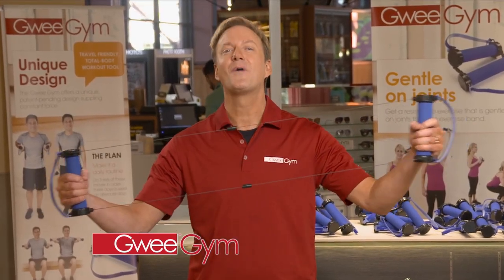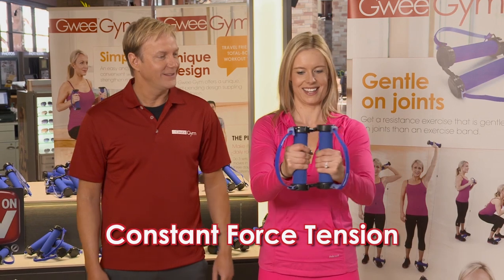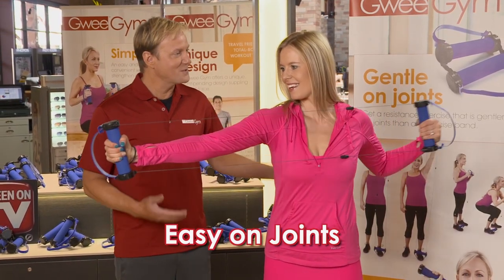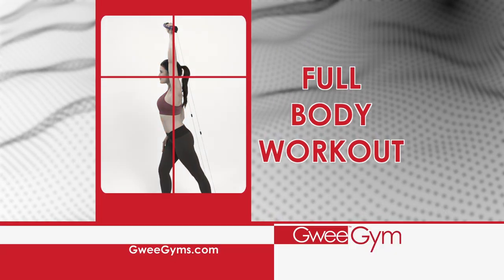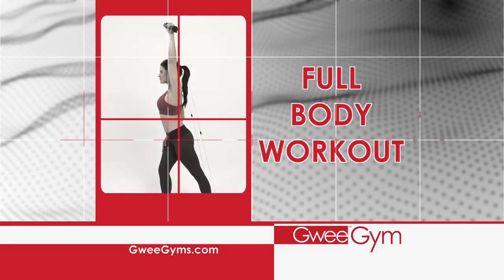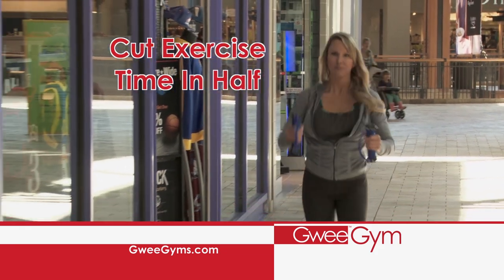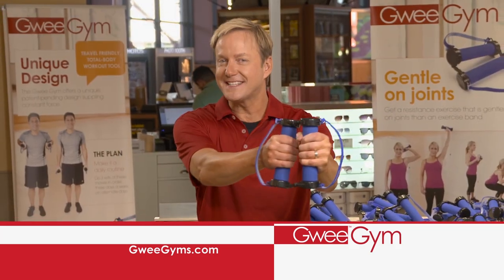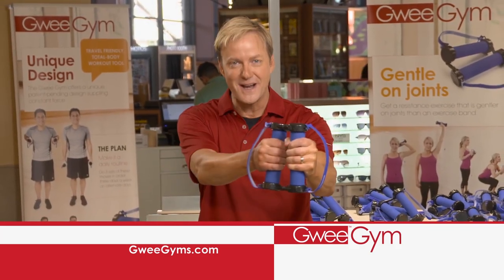Total Body Exercise with a Gwee Gym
The Gwee® Gym provides a constant resistance, low impact, high repetition based total body workout via a lightweight, portable exercise device that is gentle on your joints.

The Gwee® Gym exercises were developed by a Licensed Sports Medicine Trainer and are great for cardio, walking, pilates, rehab and more!